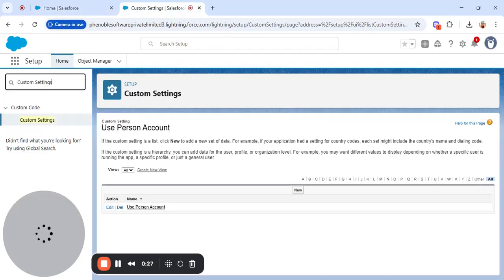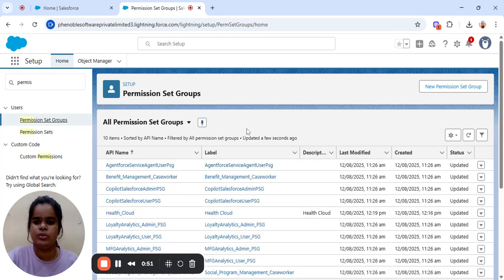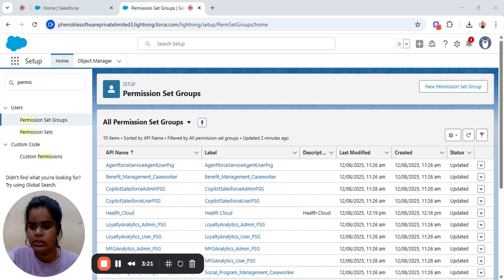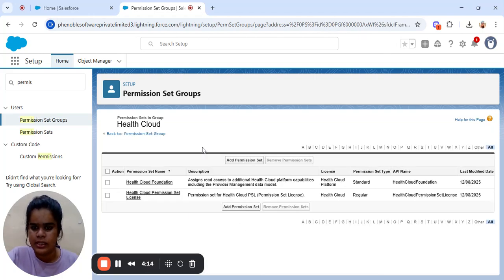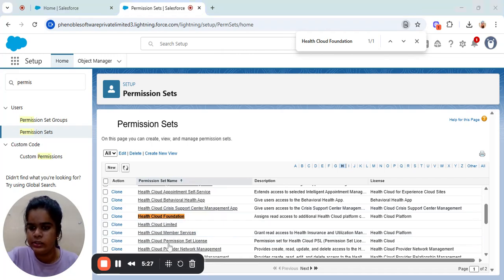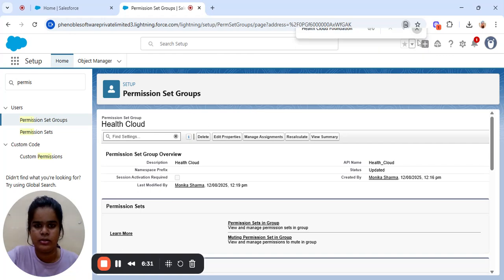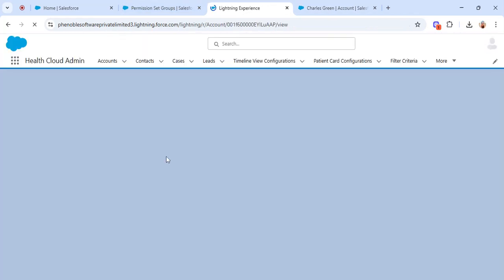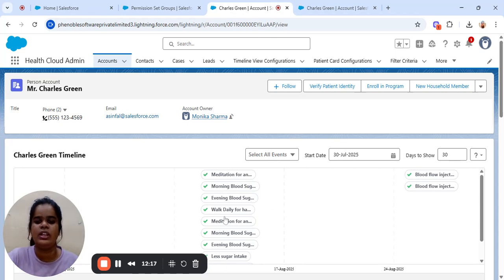2. Salesforce Health Cloud: Permissions Explained